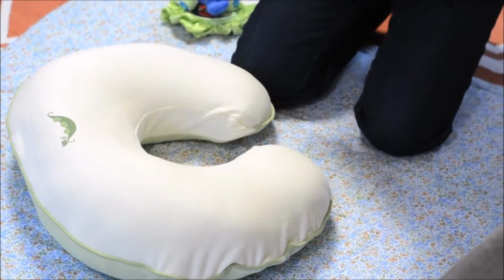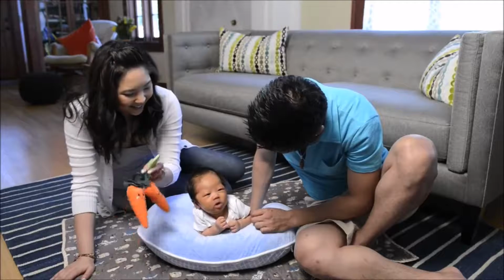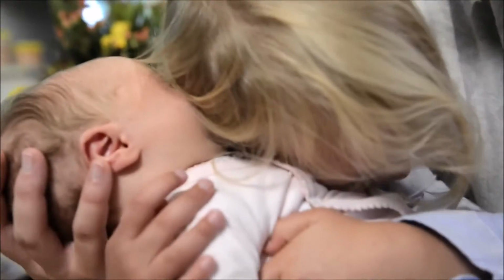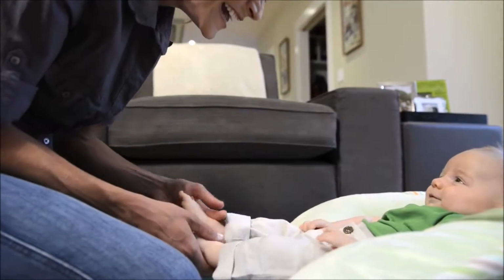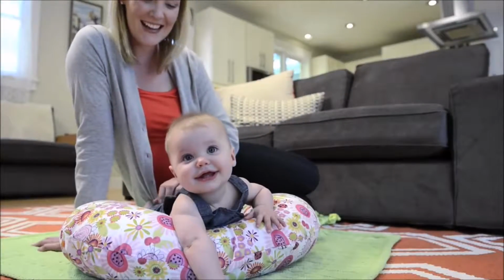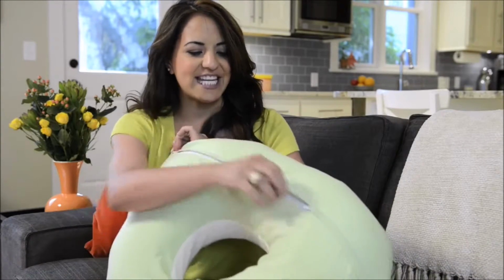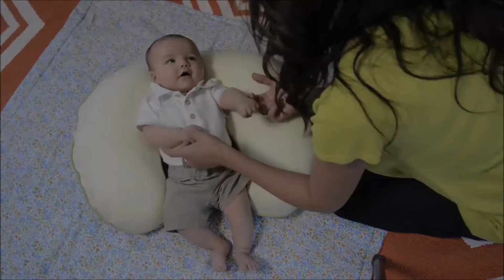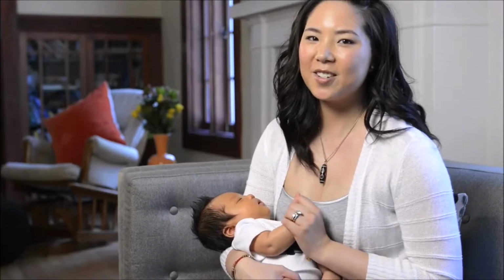Boppy - From mums to mums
Boppy Nursing & Infant Support Pillow is: original, proven, award winning. Millions of mums who have tried Boppy recommend it! Watch the video and discover why!